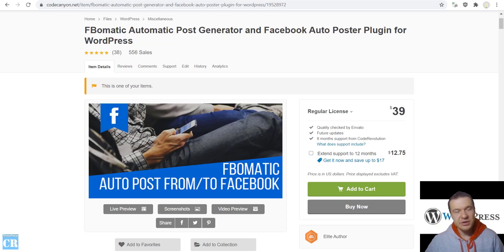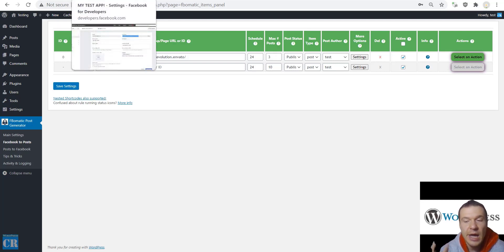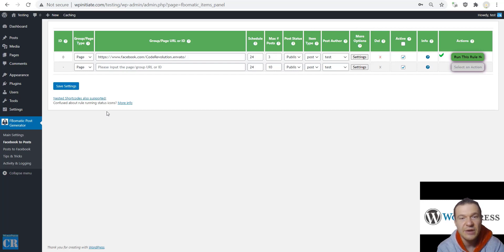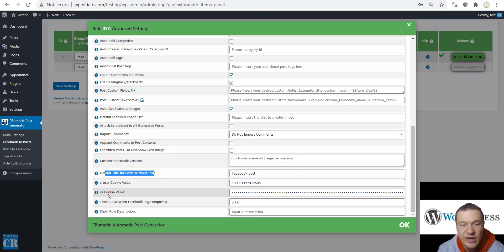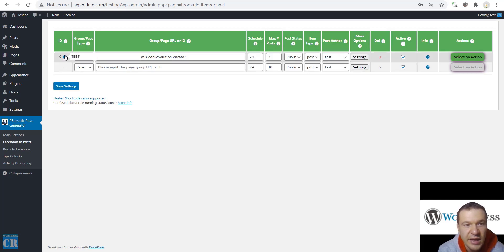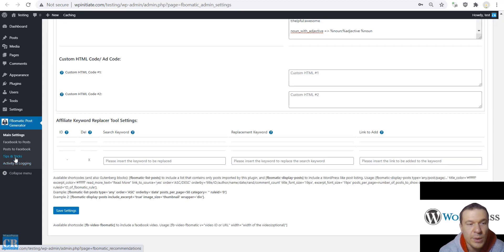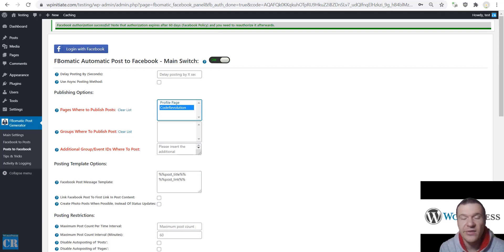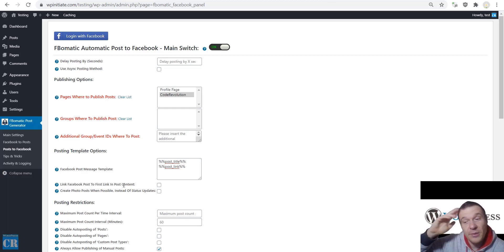FBomatic Automatic Post Generator and Facebook Auto Poster - 2021 Complete Tutorial Video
This tutorial video will show you the full functionality of the FBomatic plugin (auto post from Facebook to WordPress and from WordPress to Facebook)
🔎 RESOURCES MENTIONED 👇

🤔 ABOUT THIS VIDEO 👇
FBomatic Automatic Post Generator Plugin for WordPress is a breaking edge Facebook To WordPress post importer plugin that is ideal for autoblogging. It can also automatically post from WordPress to Facebook pages, each post that is published on your site. It uses the Facebook Graph API to turn your website into a autoblogging or even a money making machine!
Check this tutorial video for more details!

▶ GEAR I USE IN MY VIDEOS 👇
Microphone: Trust GXT 252+ Emita Plus Streaming Microphone:

Szabi - CodeRevolution.